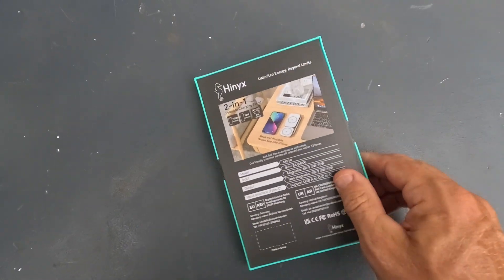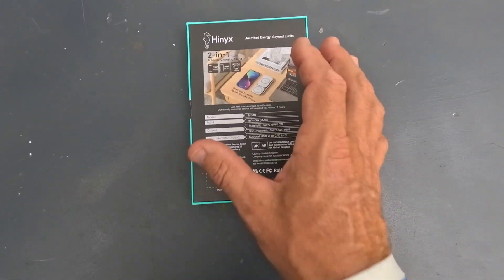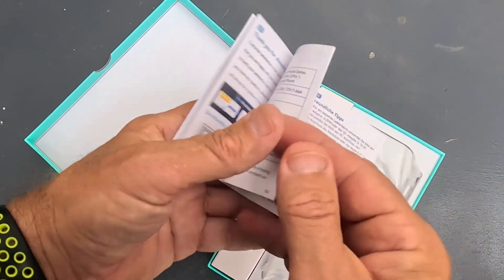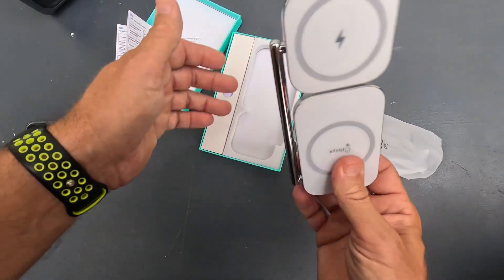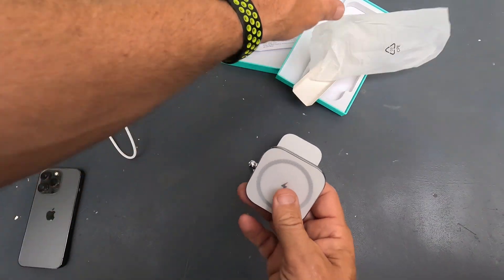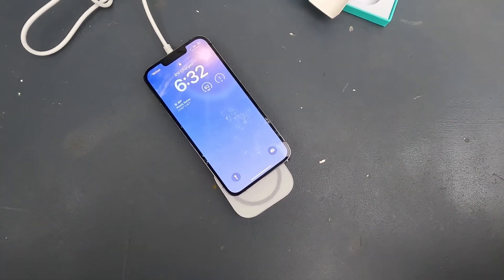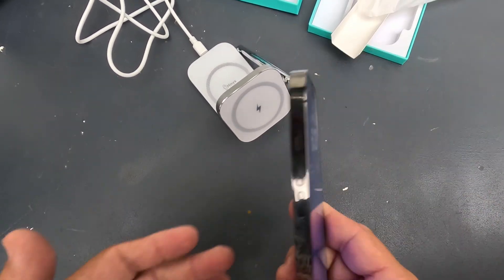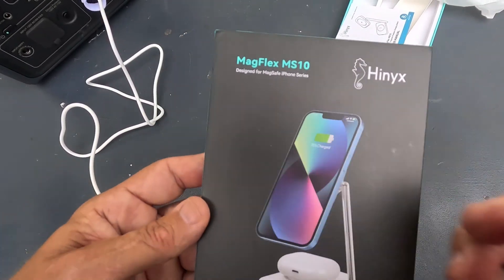Amazon Finds✨Fast Charging Foldable Magnetic Wireless Charger Review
Fast Charging Foldable Magnetic Wireless Charger

Fast Charging 2-in-1 Foldable Magnetic Wireless Charger, Compact & Portable MagSafe Charging Stand for iPhone 14/13/12 Series, AirPods 3/Pro/2, and All Qi-Enabled Phones
【Efficient 2-in-1 Magnetic Rapid Charging】Simultaneously power your iPhone 14/13/12 series, AirPods 3/Pro/2, or any Qi-compatible phone(Samsung S23/S22/S21, Google, OnePlus, and more) with our magsafe charger. Wave goodbye to long charging times and step into a world of speedy, seamless charging. Witness your battery percentage ascend rapidly as never before. (Note: Wall Adapter Not Included)
【Precision Alignment & Case-Compatible】Experience the full potential of wireless charging with our magsafe charger stand. Built with an N52 magnet, it aligns seamlessly with your iPhone's charging coil, ensuring a rapid and efficient charging process. Top charging is compatible with magsafe/ magnetic phone cases. When charging at the bottom, ensure the case thickness is no more than 6mm.
【Foldable Design, Personalized View】Precision-crafted from high-grade zinc alloy, this compact magnetic charger folds 90° angle to flat, easily slipping into your bag - the ultimate travel sidekick. Enjoy limitless flexibility with its dual-axis adjustability, setting your phone at any angle from 0-45° for an optimal viewing experience. Whether you're video chatting, indulging in a binge-watch, or working remotely, embrace uninterrupted ergonomic comfort.
【Secure and Quiet Charging】Our magnetic wireless charger ensures a worry-free charging experience with built-in safeguards for overheating, overcharging, and short-circuiting. For an uninterrupted peaceful environment, the indicator light turns off after 10 seconds, allowing your devices to recharge while you enjoy a serene sleep.
【Stable Hold & Assured Support】Our wireless charger stand ensures a secure grip with its anti-slip silicone base, keeping your device steady during charging. Count on our 36-month worry-free refund or replacement guarantee. Our 24/7 customer service responds within 6 hours. Issues? We're ready to assist promptly.